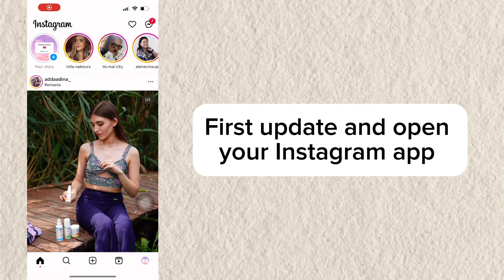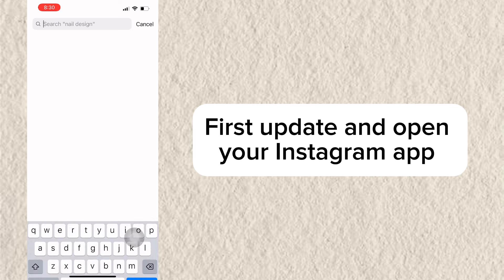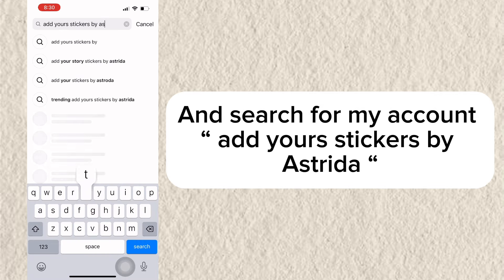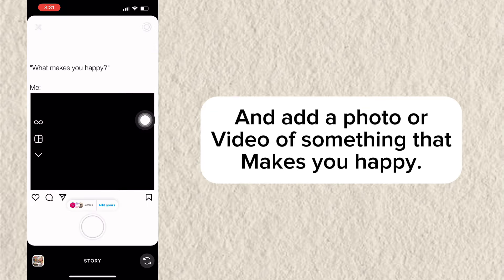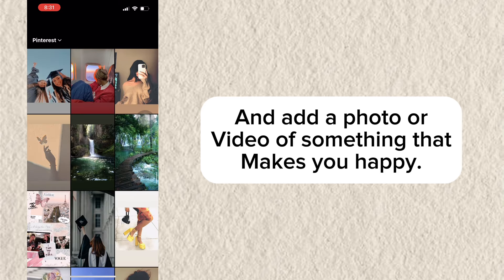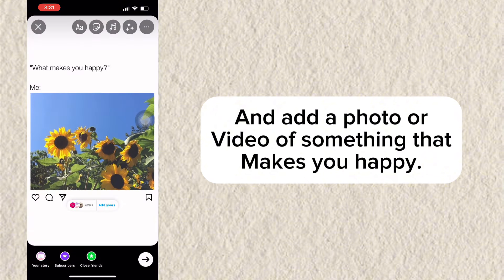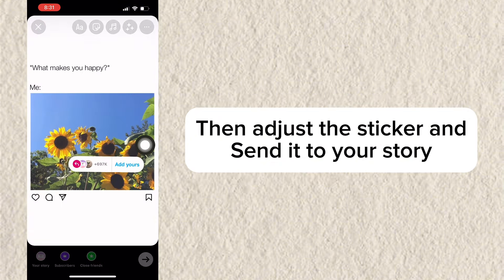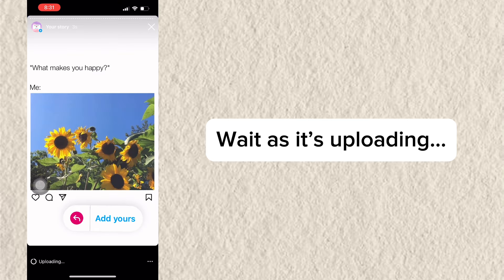What makes you happy? add yours template | trending add yours template | viral add yours sticker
Hello everyone,

In this video I have shown how to get and do What makes you happy? viral add your sticker. watch the tutorial how to share it. it's 100% working.

📌 HOW TO FIX ADD YOURS TEMPLATES NOT WORKING?

1) How to fix add yours template not working | Fix Not Able to Click on Add Yours template

2) Couldn't add to template Something went wrong | why you are not able to click on add yours template

✔️ TUTORIAL INCLUDES :

How to get What makes you happy? Instagram chain story?

How to create What makes you happy? Instagram chain story?

what is the meaning of What makes you happy? Instagram chain story?

how to find What makes you happy? Instagram story?

how to do What makes you happy? Instagram chain story?

 What makes you happy? turno tutorial

 What makes you happy? add your sticker

What makes you happy? sua vez poste

What makes you happy? add yours

template add yours template tutorial

👁️ ADD YOURS RELATED QUERIES :

How to create add yours templates on Instagram | How to get add yours templates sticker on Instagram

How to create add yours templates on Instagram | How to pin photo on addyours templates on Instagram

➡️  TOPIC COVERED

✅ INSTAGRAM ACCOUNTS

📸 PHOTOS USED